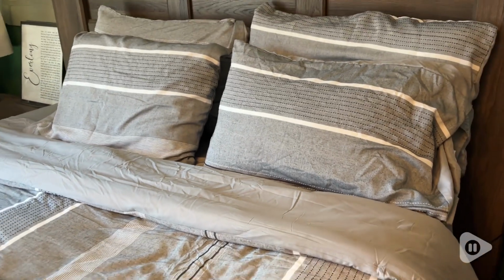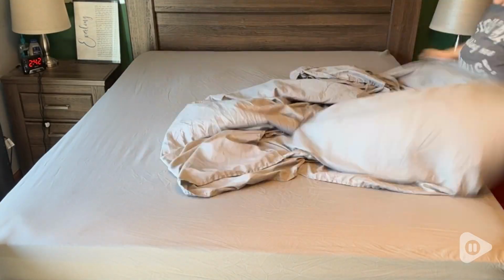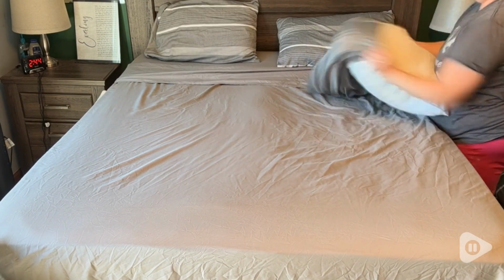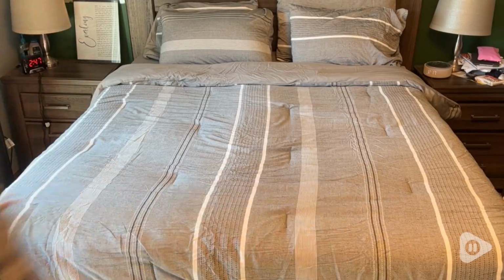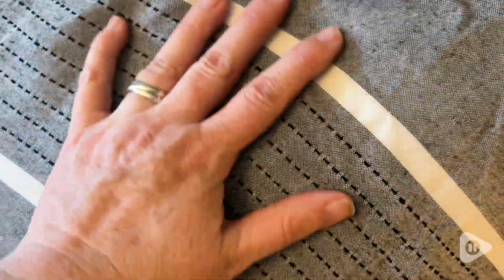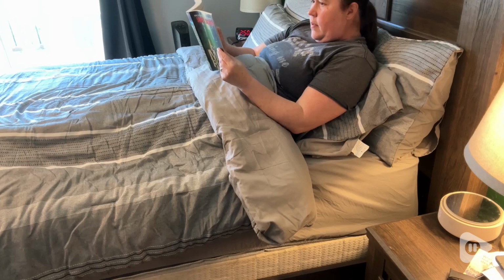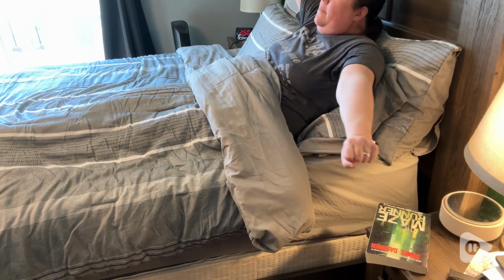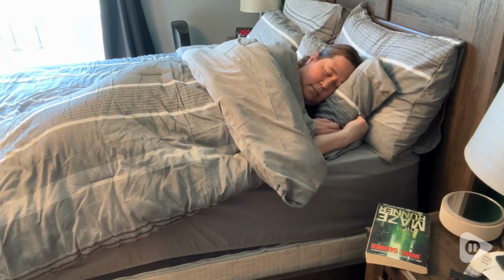ENJOHOS Queen Size Comforter Sets | Our Point Of View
ENJOHOS Queen Size Comforter Sets

(Commissionable Links)
Check Our New Website For Amazing Deals!

7 Pieces Comforter Set: Queen comforter set with sheets. This comforter for queen size bed includes everything you need for a cozy bed: 1 comforter (90" x 90"), 1 flat sheet (90" x 102"), 1 fitted sheet (60" x 80" + 14"), 2 pillowcases (20" x 28") and 2 pillow shams (20" x 28").
Striped Comforter: Queen comforter set 7 piece. The comforter features a primary grey color with white wide stripes and handcrafted black tufted stripes as decorations, creating a mysterious and sophisticated effect. It perfectly complements rooms of various styles.
Microfiber Comforter: The comforter is made of 100% microfiber, lightweight, comfortable, breathable, and soft. The inside of the comforter stuffed with 230gsm cloud filling, which is fluffy and warm.
As a Gift: The comforter is design with boho style which add a stylish and elegant look to your room. The comforter is the perfect gift for your loved ones, whether it's Christmas, Thanksgiving, Birthday, Mother's Day, Father's Day or any other special occasion. There's no better way to express your love and gratitude during the holidays than with a stylish and comfortable gift that will remind them of you every time they snuggle up in bed.
Easy Care: With the premium microfiber fabric, this queen bedding sets resists fading, shrinking, and seam slippage after washing. Machine wash separately in cold water on a gentle cycle and tumble dry low.